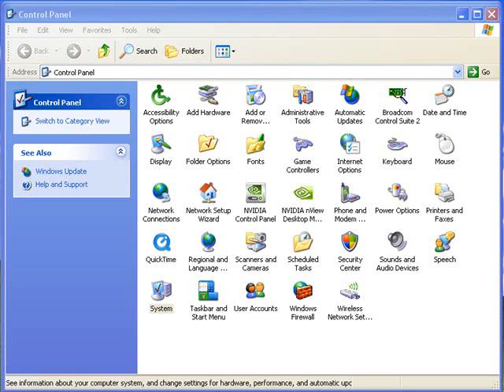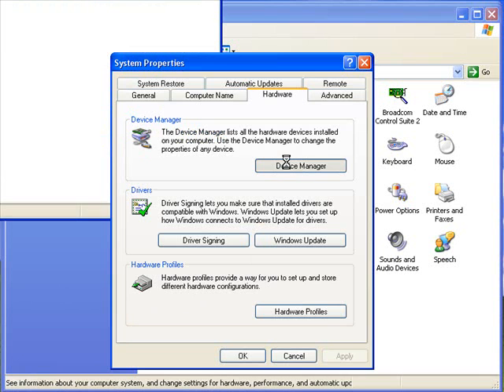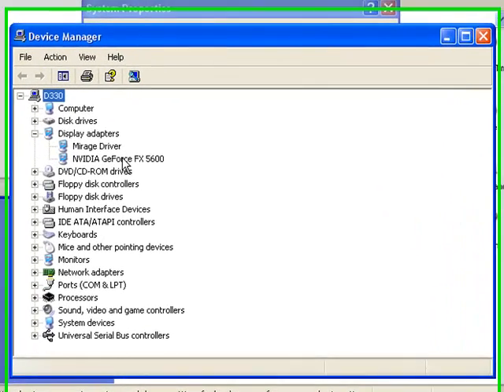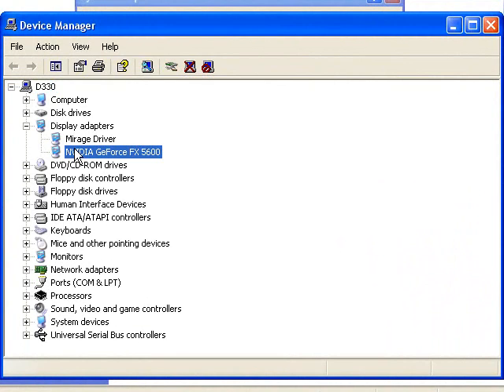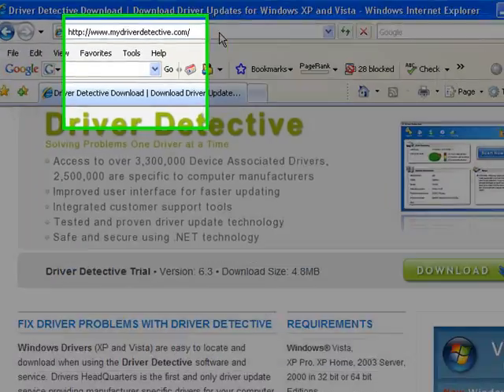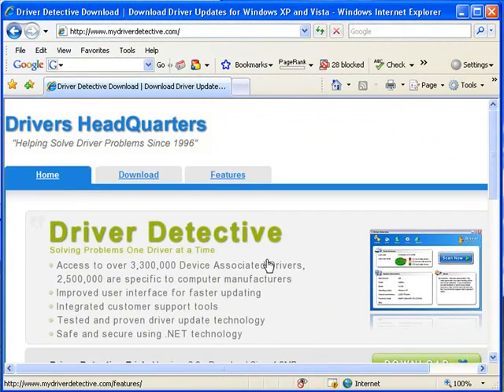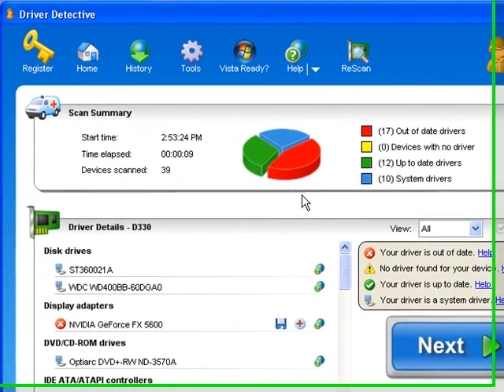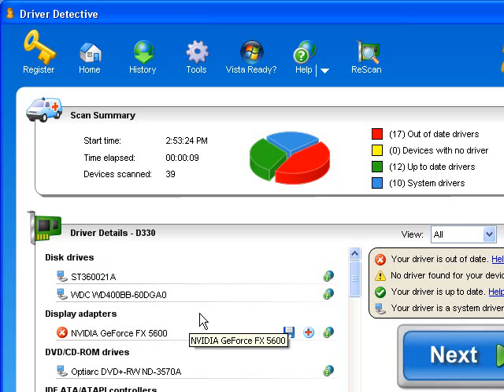Update Driver Quickest and Easiest Method Windows XP, Vista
Download the latest drivers for your computer in 3 clicks. This is the easiest and fastest method to get your computer drivers up to date.